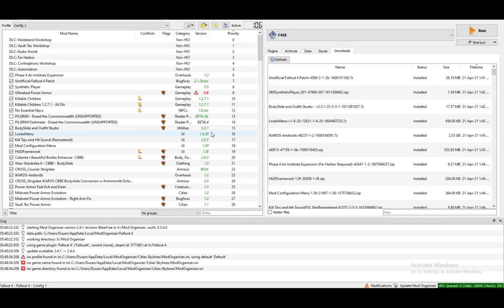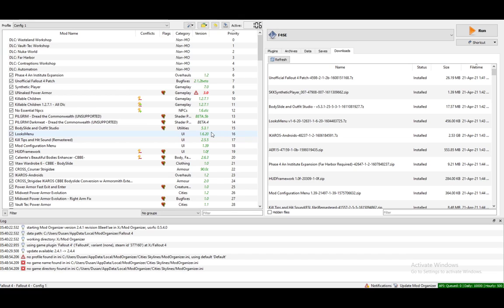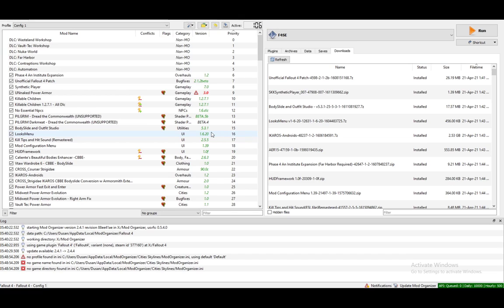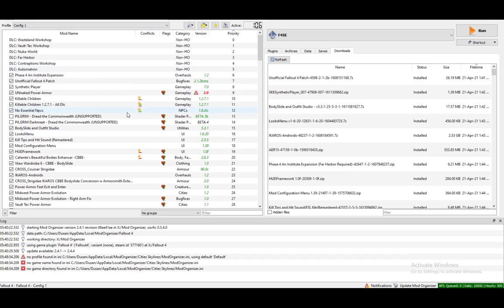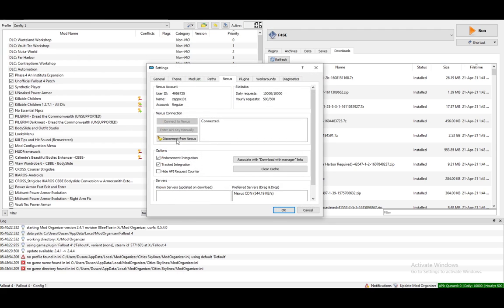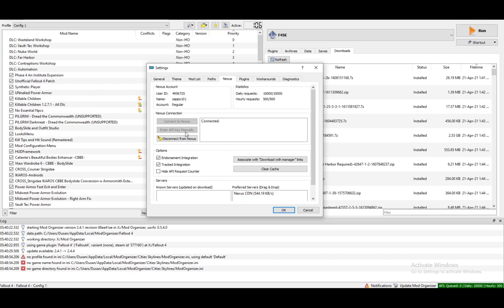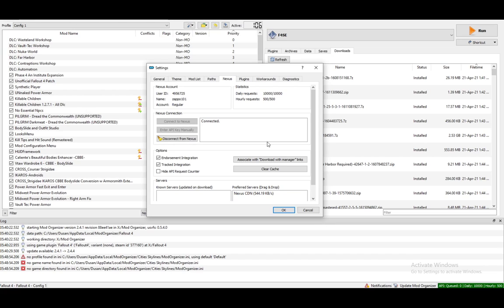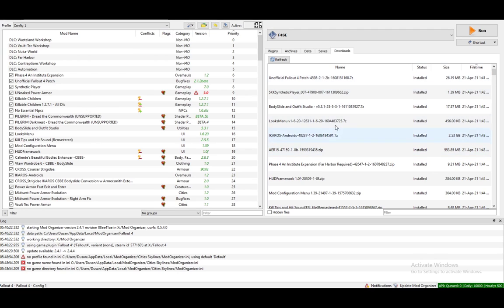How To Connect Mod Organizer 2 To Nexus Tutorial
Today we talk about connect mod organizer 2 to nexus,nexus mods,mod organizer,nexus